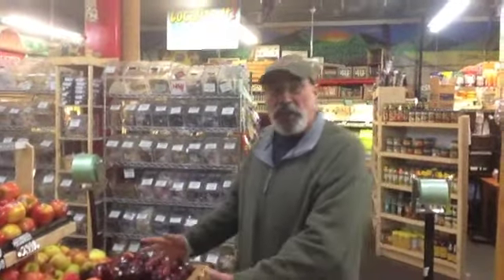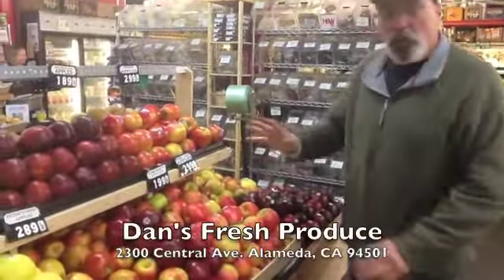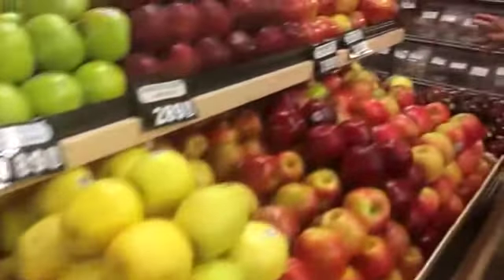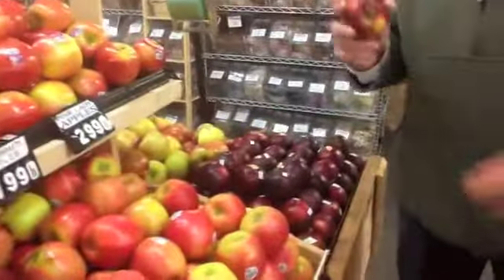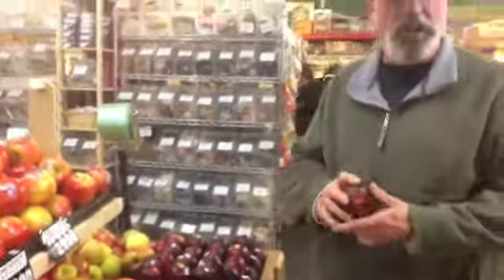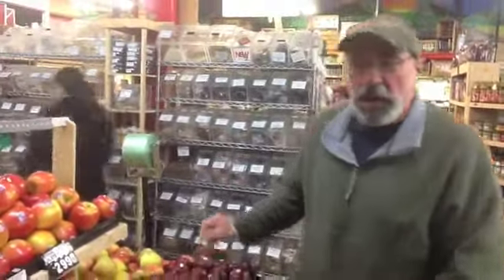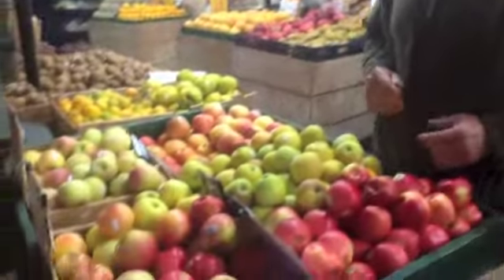Apple Season at Dan's Fresh Produce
Dan "The Produce Man" from Dan's Fresh Produce in Alameda talks about many different varieties of apples.